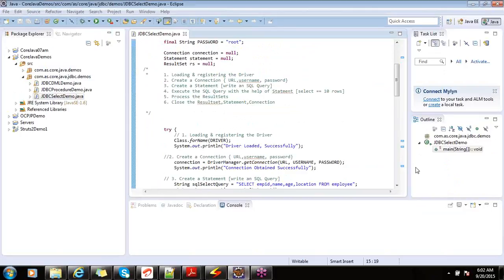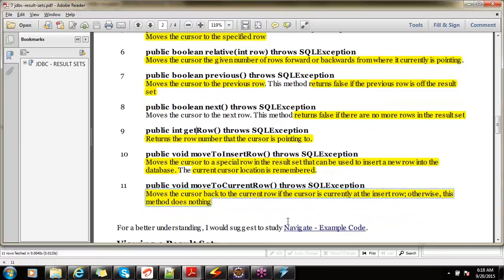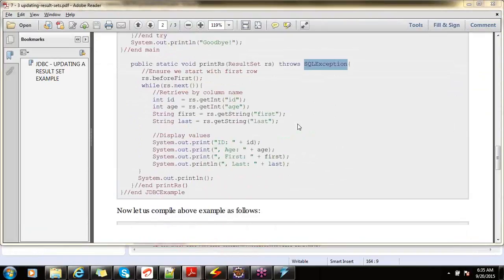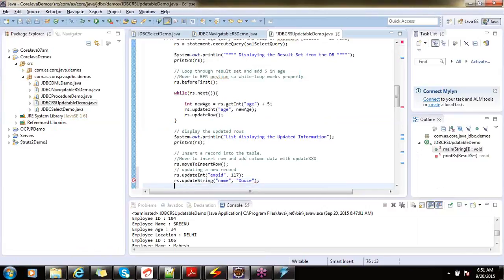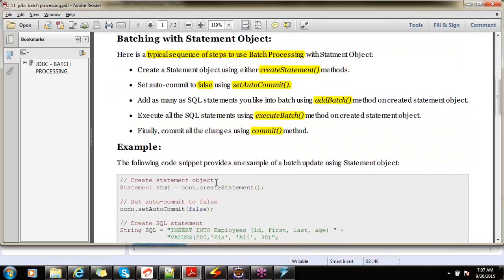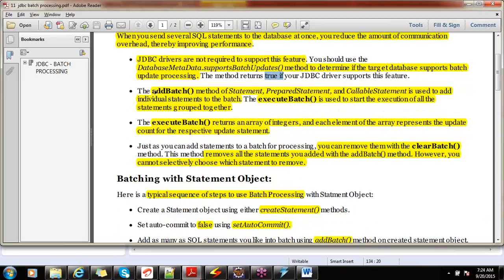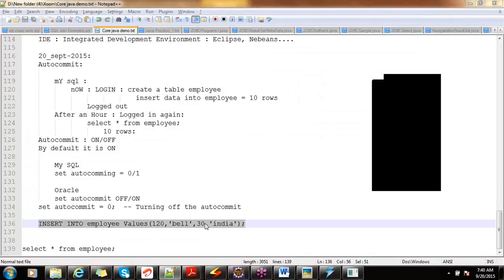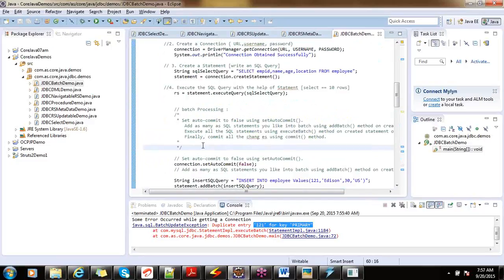Core java - JDBC Programming Part 5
JDBC Resultset Types - Resultset Meta Data - Batch Processing